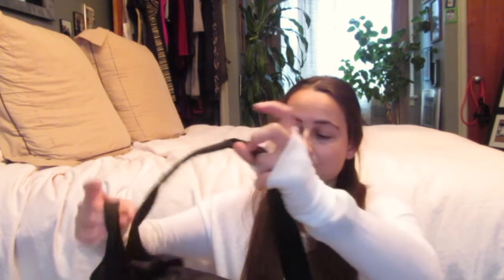November 2016 Favourites/Favorites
I can't believe we have already entered the last month of 2016. I'm looking forward to the holiday season, but first, my November favourites :)

• Butterbeer Mug from the Wizarding World of Harry Potter
• Fantastic Beasts and Where to Find Them